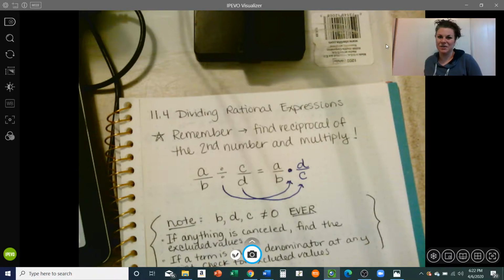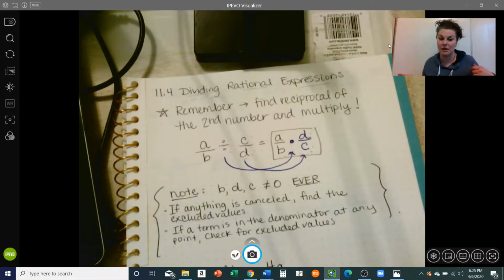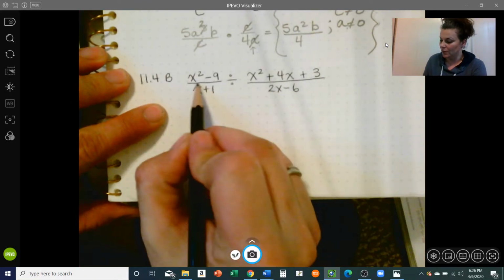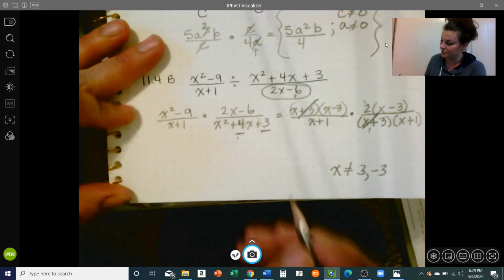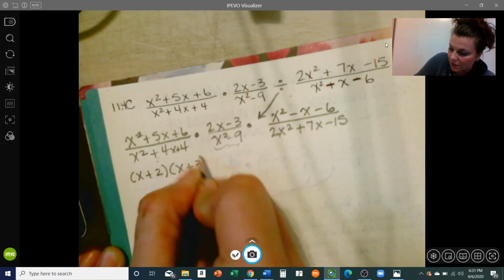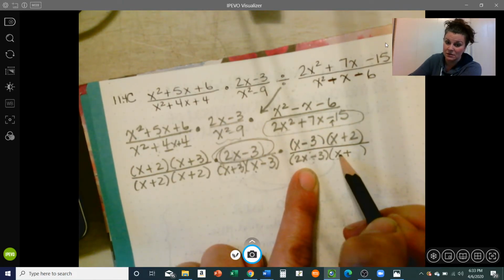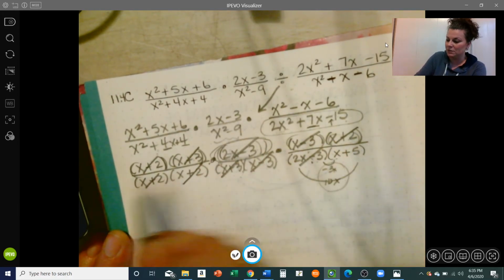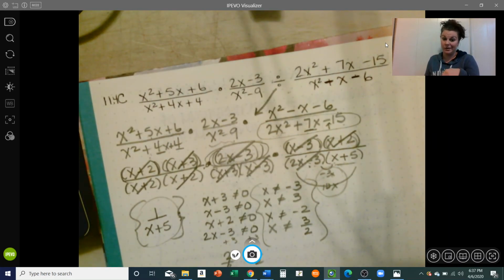11 4 Algebra 1 Lesson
This is for my 8th graders doing Algebra 1... :)